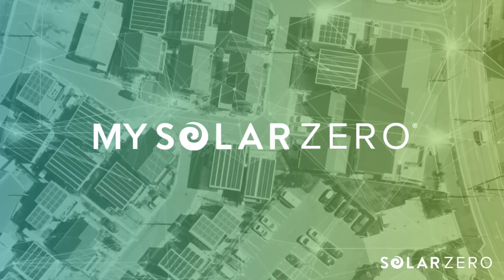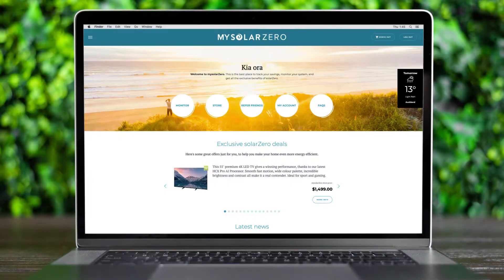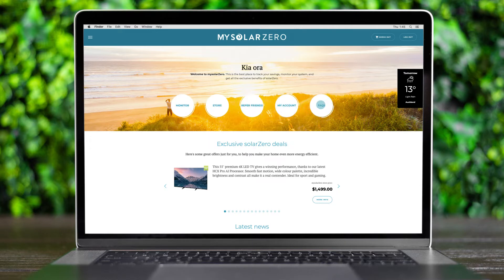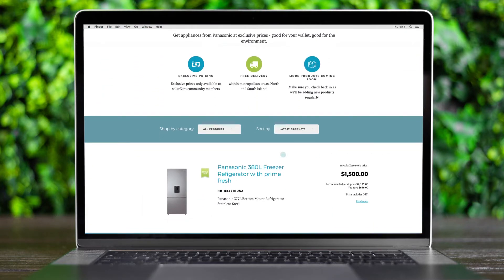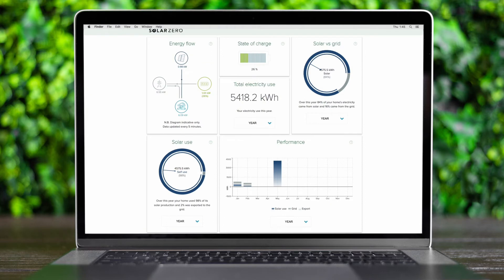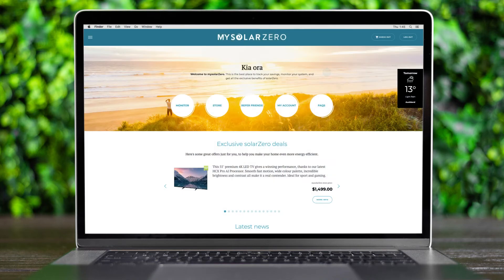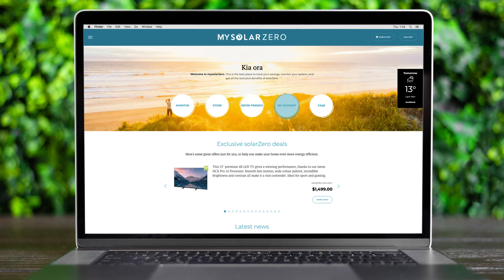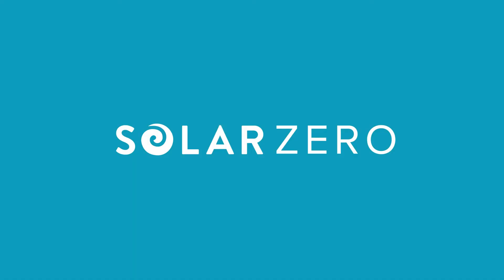A guide to mysolarZero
mysolarZero is our customer portal. This video takes you through how to navigate the portal and what you will find underneath each section.